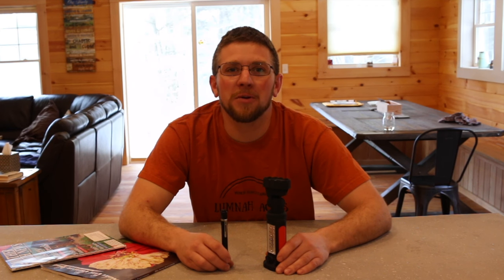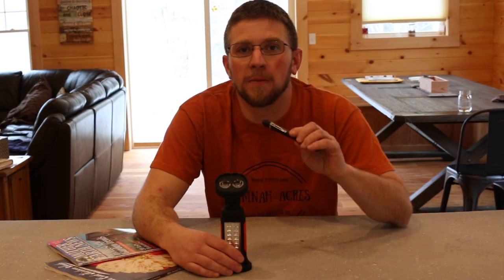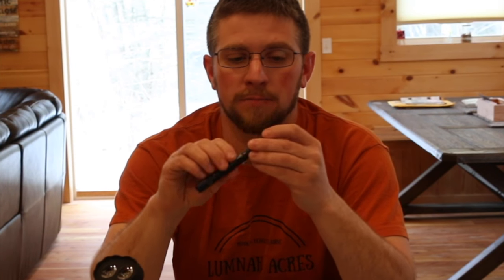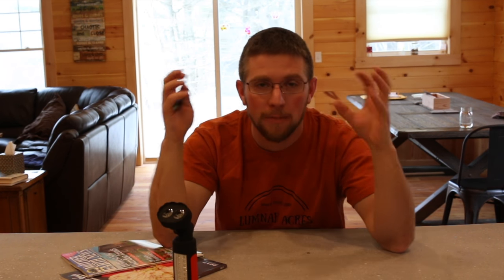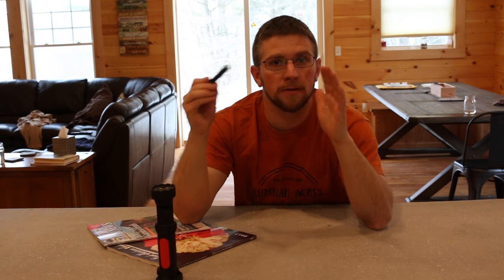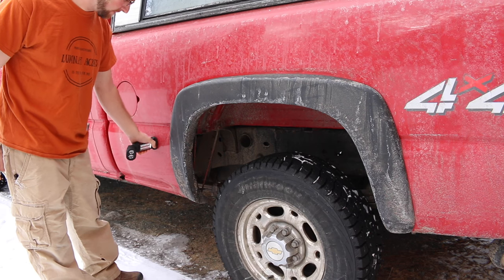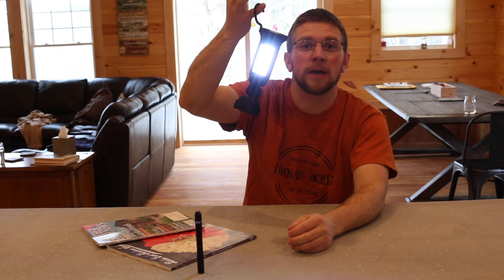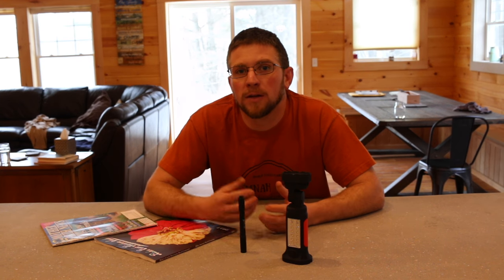Thorfire LED PENLIGHT and WORK Light TUESDAY TOOL REVIEW Episode 1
This week on Tuesday's Tool review we are reviewing the thorfire pf04 penlight and LED work light. And giving away the LED work light to one lucky viewer.

PF04 PenLight

LED Work Light